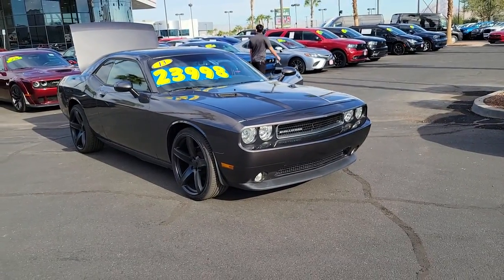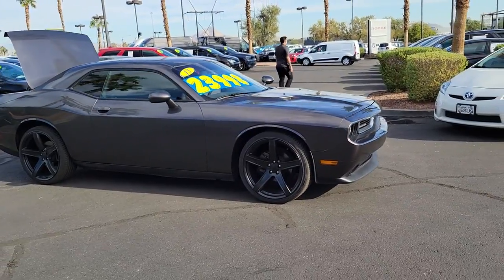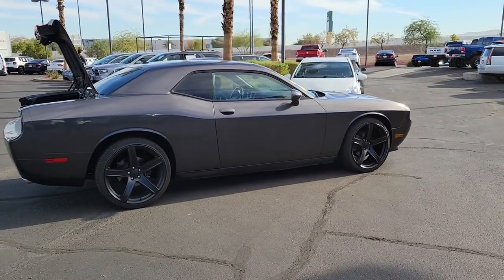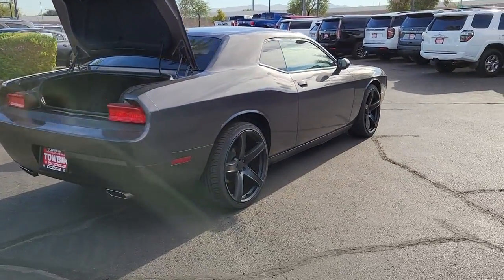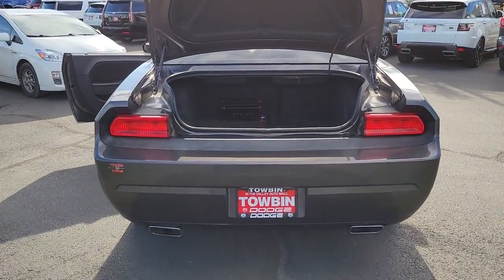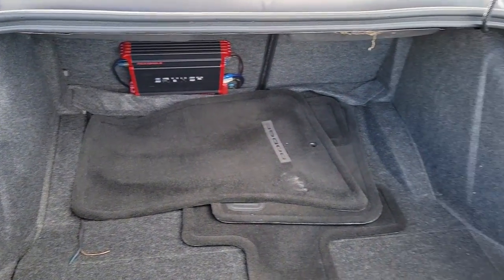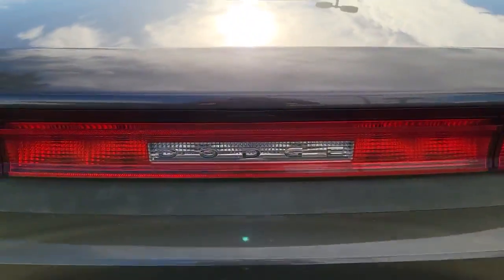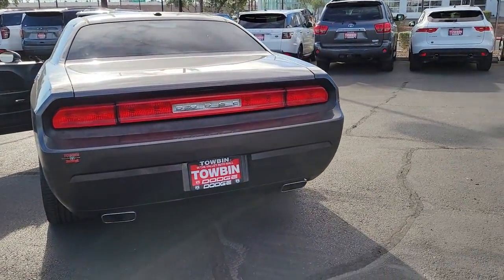2013 DODGE CHALLENGER Henderson, Las Vegas, Bullhead City, Lake Havasu, Laughlin, NV TPU17759A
Granite Crystal Metallic Clear Used 2013 DODGE CHALLENGER 2DR CPE SXT available in Henderson, Nevada at Towbin Dodge. Servicing the Las Vegas, Bullhead City, Lake Havasu, Laughlin, NV area.

Towbin Dodge
275 Auto Mall Dr

Towbin Dodge, located in the Valley Auto Mall in Henderson, is pleased to offer this Granite Crystal Metallic Clearcoat 2013 Dodge Challenger SXT for purchase, this vehicle is well equipped with many features including. CUSTOM WHEELS, 1-Year SIRIUSXM Radio Service, Power driver seat, Quick Order Package 26E SXT, Radio: Uconnect 130 AM/FM/CD/MP3, SIRIUS Satellite Radio, Steering wheel mounted audio controls. RWD 5-Speed Automatic 3.6L V6 24V VVTbrbrOdometer is 15005 miles below market average! 18/27 City/Highway MPGbrbrbrThanks for checking out this great vehicle. When looking to buy pre-owned, why not buy from the #1 Dodge dealer in Nevada? Give us a call or come by today to see our huge inventory selection and let our great team assist you in locating your next vehicle!